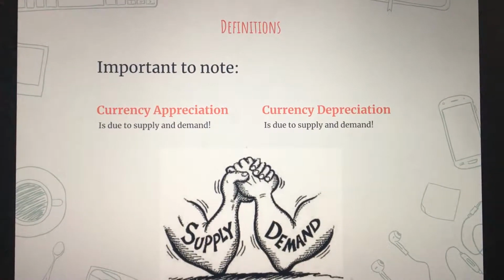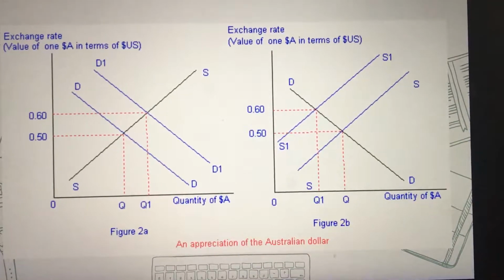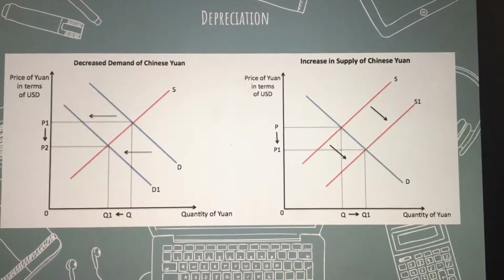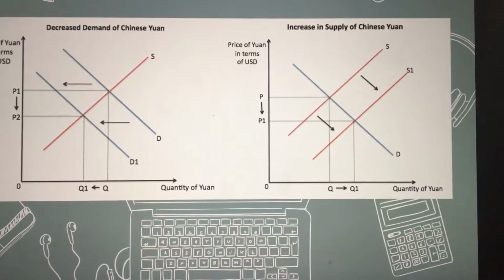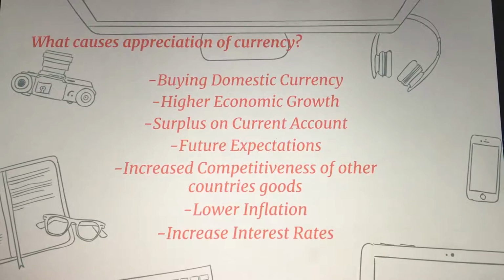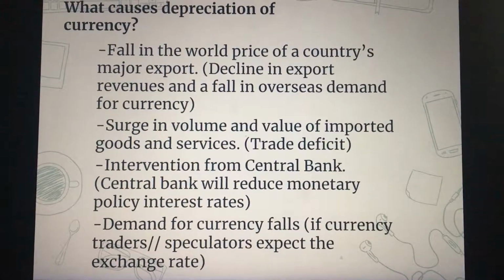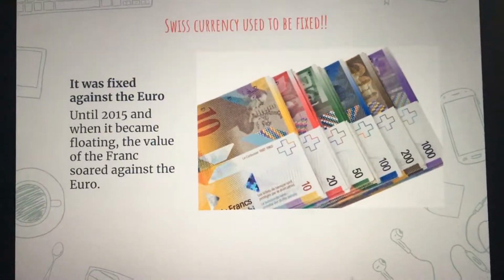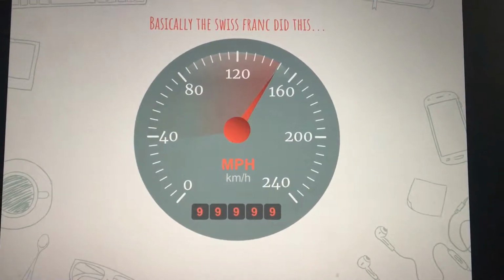Pepper and Ai Response Video